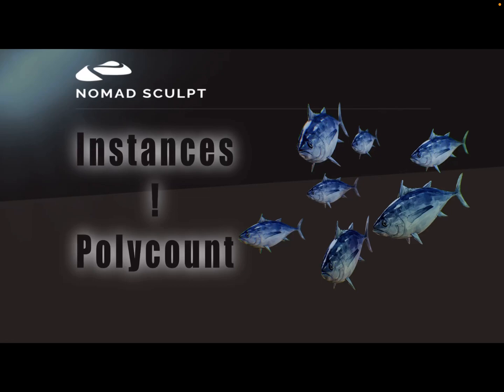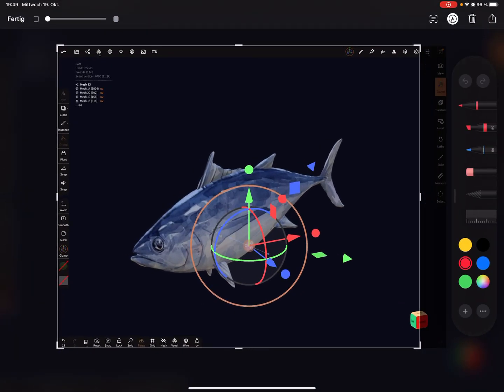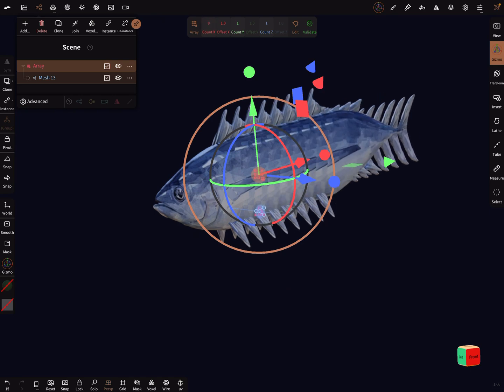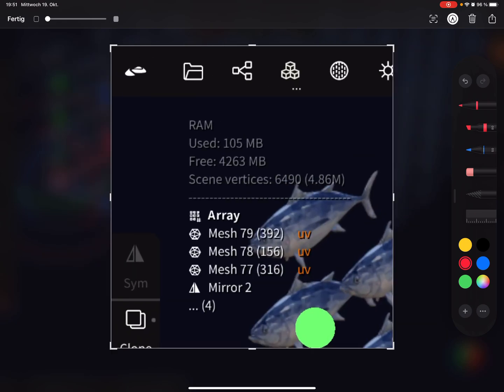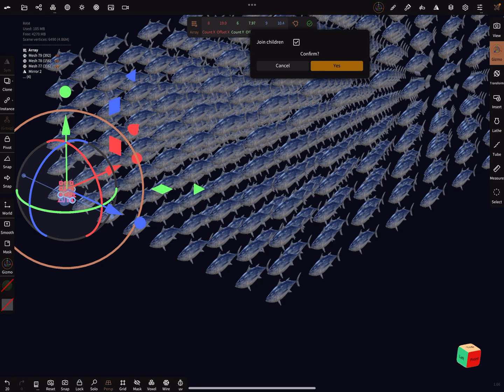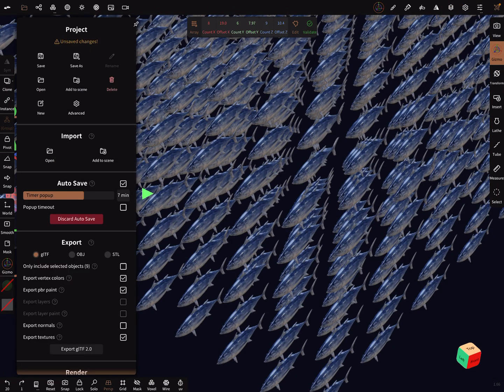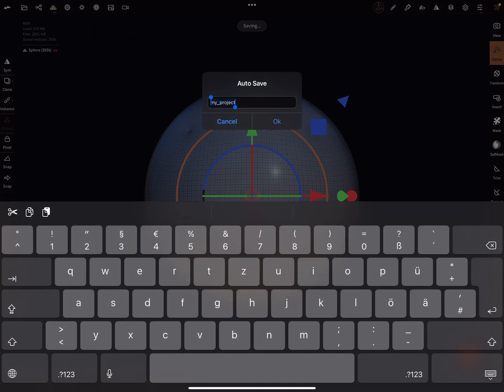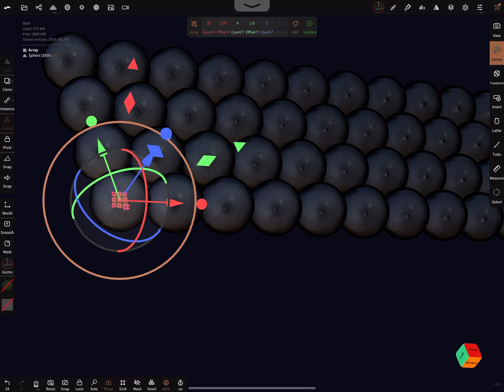Nomad Sculpt - Instances - ! Pay attention to the polycount ! (V1.66 -19.10.2022)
In version 1.66 it is possible to work with instances, pay attention to the polycount before validating, otherwise Nomad Sculpt will crash.
You don't have to validate instances !